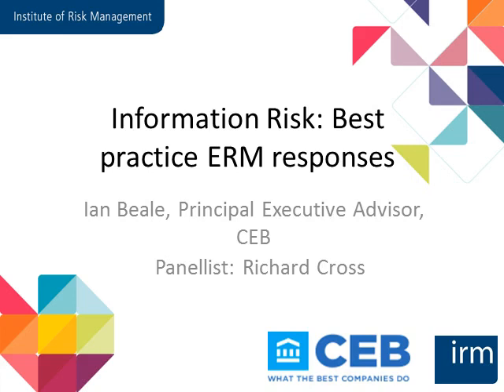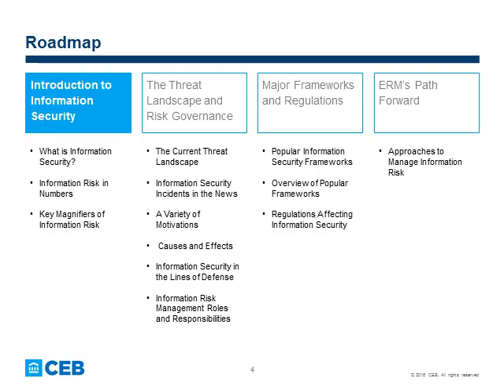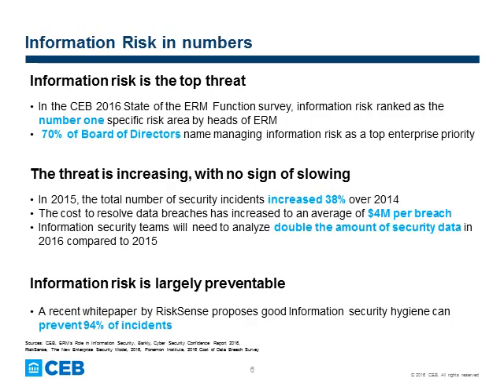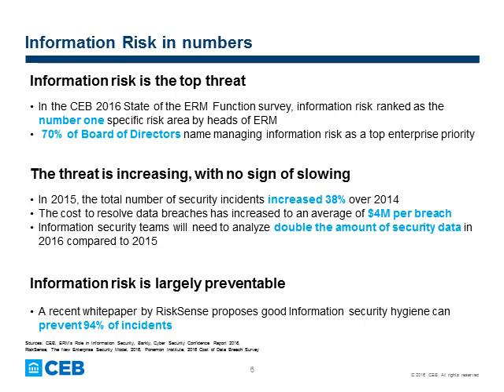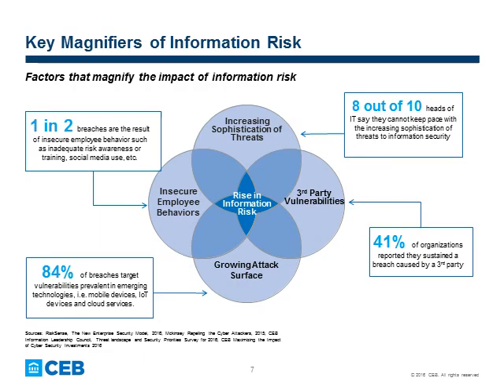Information Security and Cyber Risk Ian Beale and Richard Cross